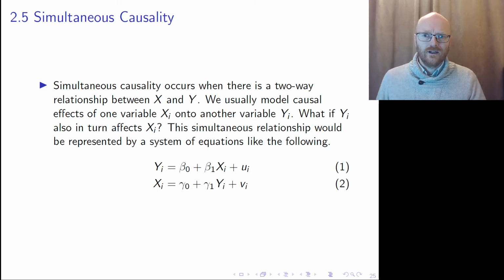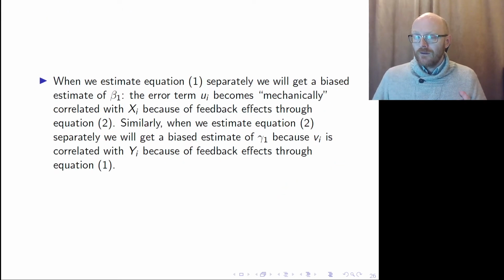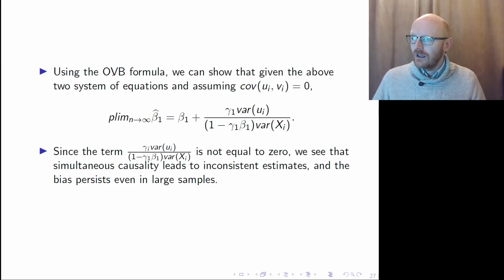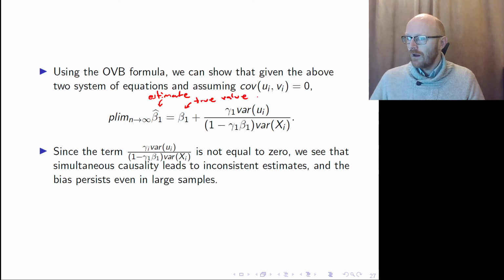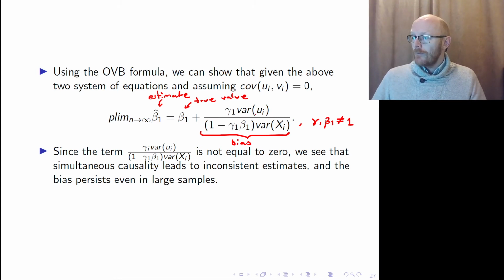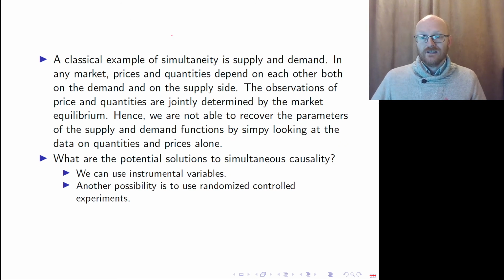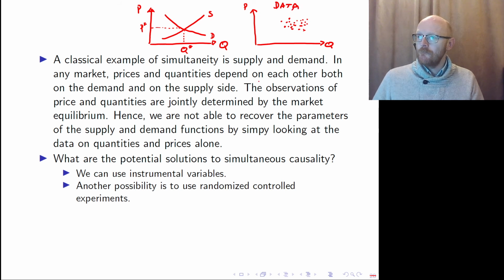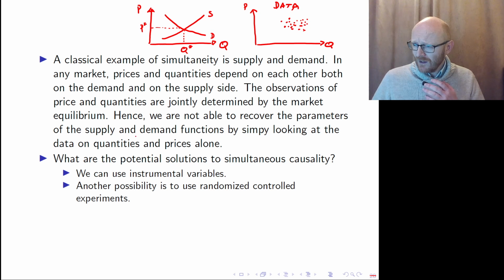3 2 5 Simultaneous Causality